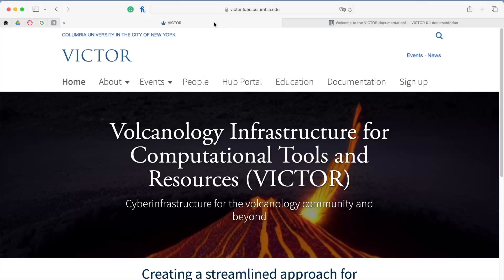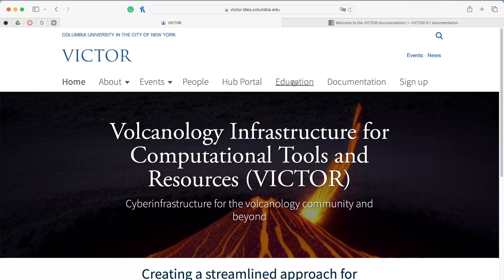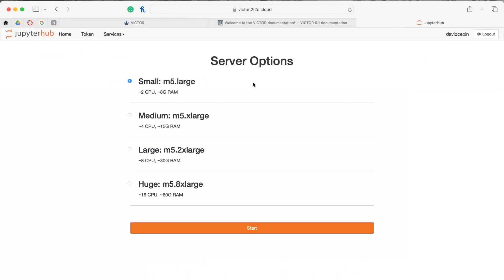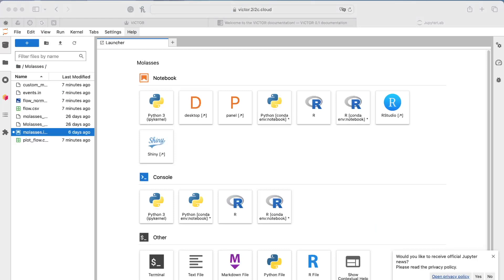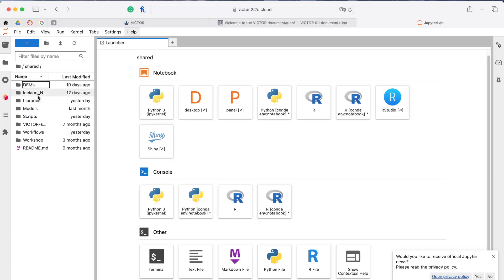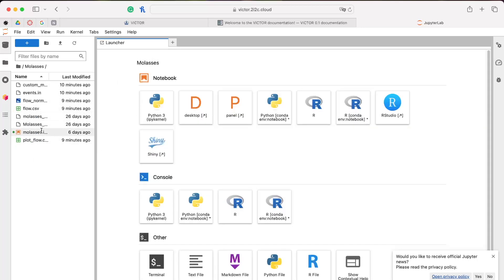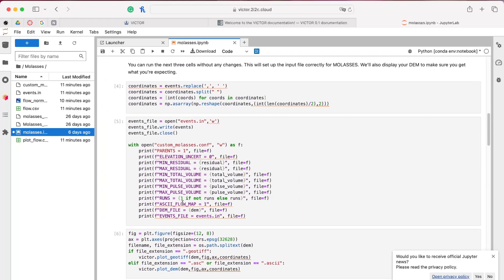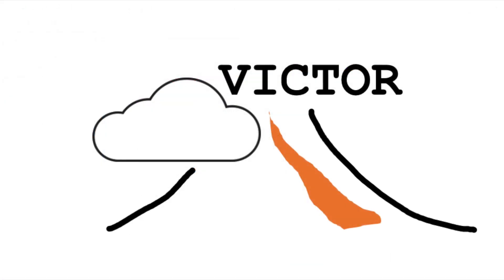Introduction to VICTOR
An introduction to the VICTOR platform and its associated tools and resources.